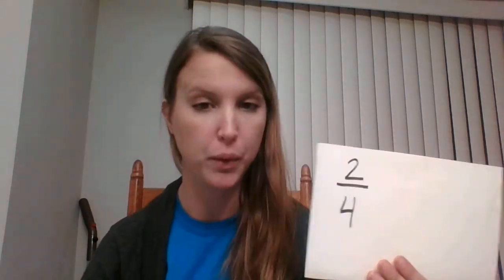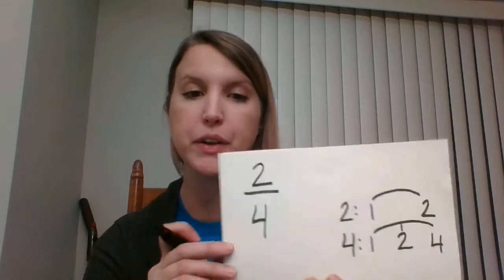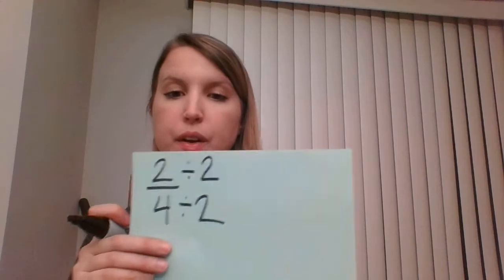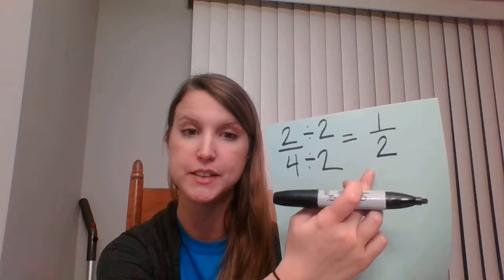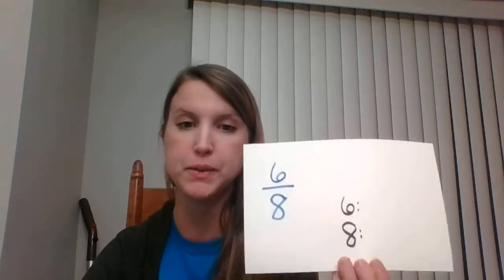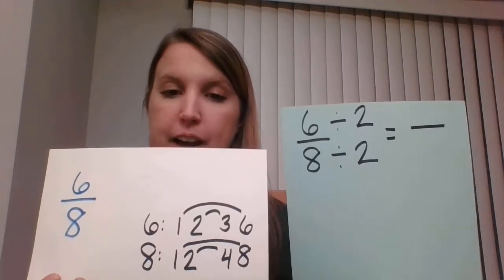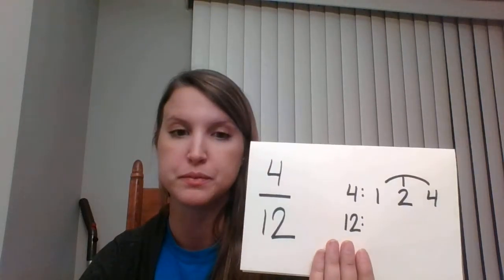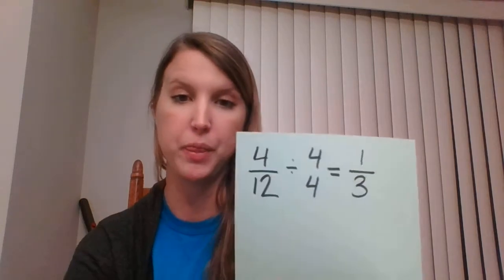Mrs. Maiorano Simplifying Fractions